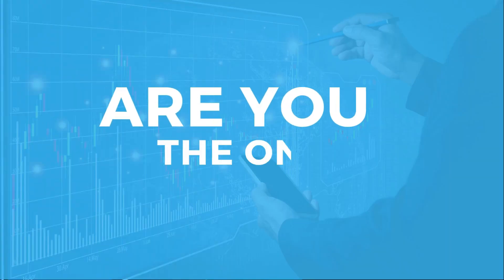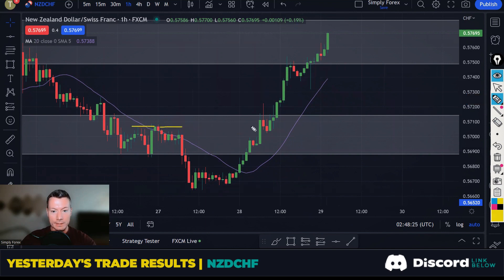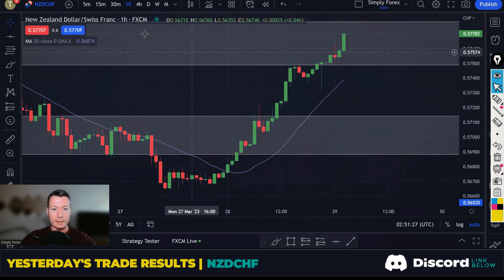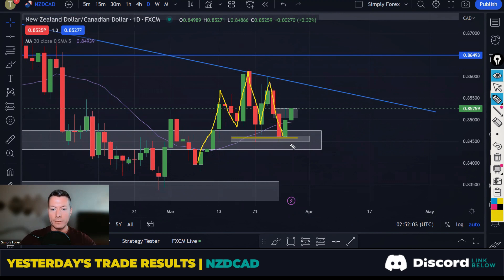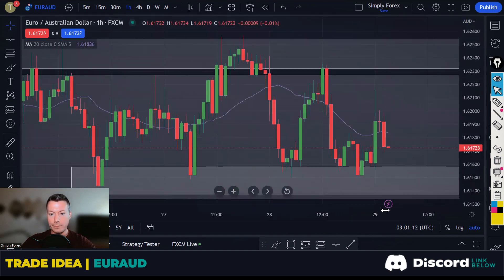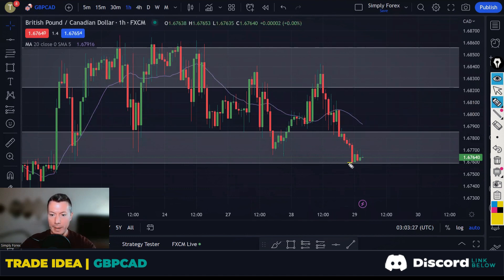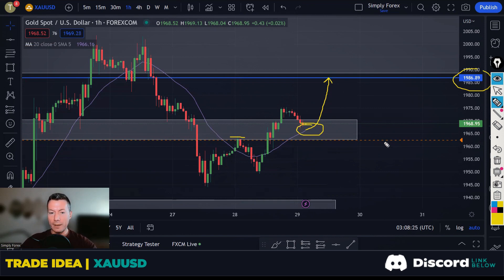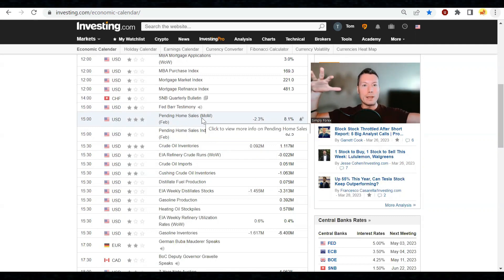EURAUD GBPCAD USDCAD XAUUSD｜The power of confluence｜Forex Trade Ideas & Analys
EURAUD GBPCAD USDCAD XAUUSD｜The power of confluence
｜Forex Trade Ideas & Analysis

🎁| Blueberry Markets x Discord Promotion

While day trading can bring serious gains, it can (and often does) also bring a likelihood of serious losses! If you decide to invest, make sure you do your own research to fully understand the commodity class and the operation of the market before doing so.

You could sustain a loss in excess of your initial investment and therefore should not invest money that you can't afford to lose. The fluctuation of the market can work for you or against you. You should carefully consider your investment objectives and experience before deciding to trade in the market. Again, what you invest in is solely your responsibility.